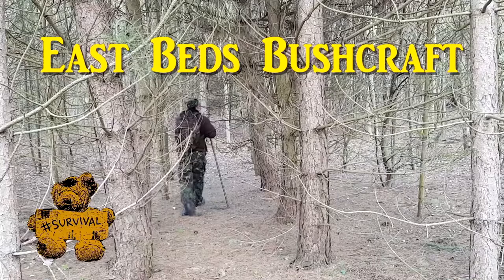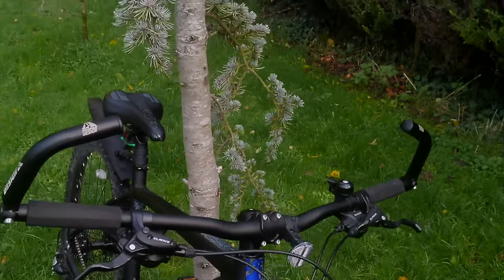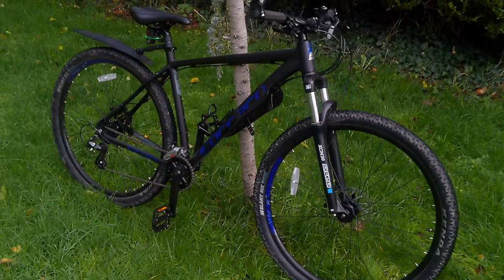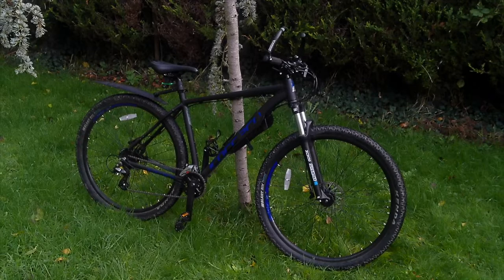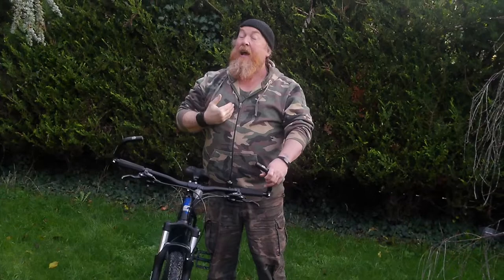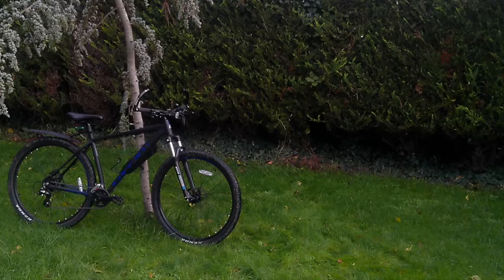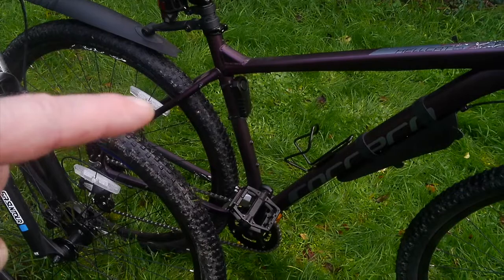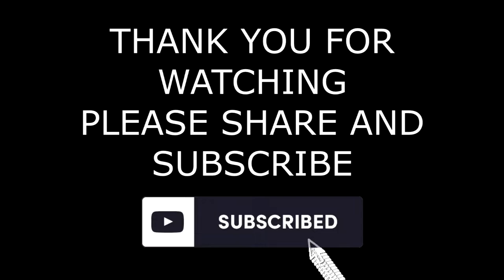CARRERA HELLCAT A BUG OUT BIKE REVIEW PART 2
A year ago I decided to upgrade my mountain bike and as well as looking for a quality bike for leisure use, unlike most folk, as a prepper I wanted to buy a bike that would be a good choice as a 'bug out' bike. After a good look around at various models and makes I decided upon the Carrera Hellcat supplied by Halfords. For me it has all I need for the price and seems to be a good choice as a leisure bike but will it perform as an emergency bug out bike when the chips are down? lets see...

This is my second review look at the Carrera Hellcat.

Buzz